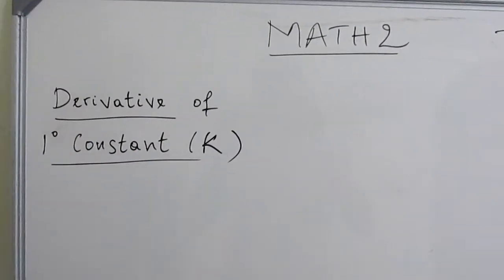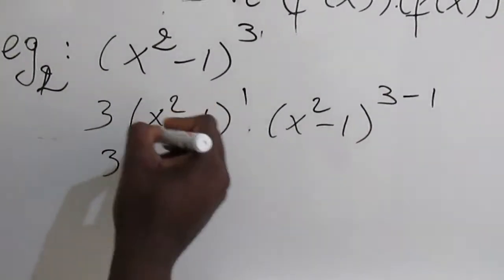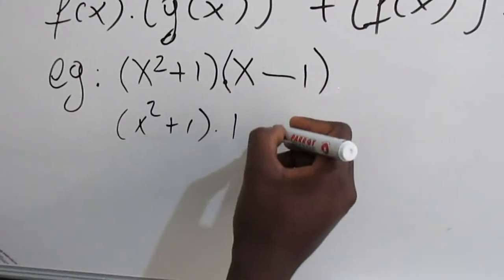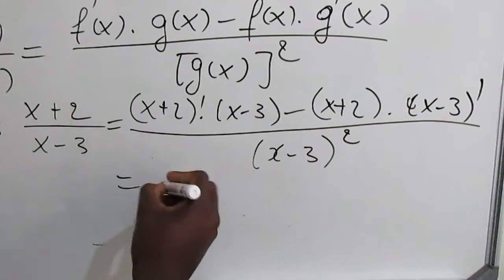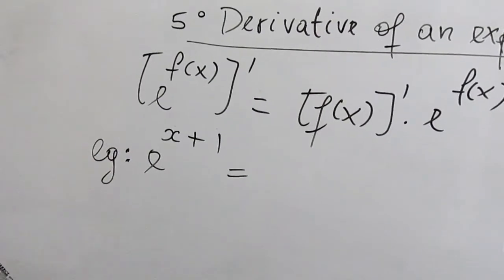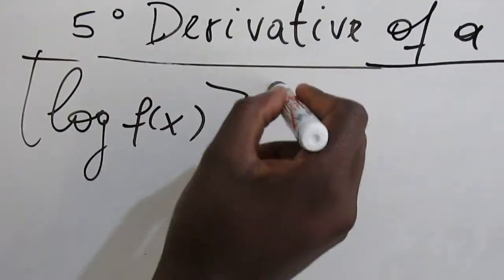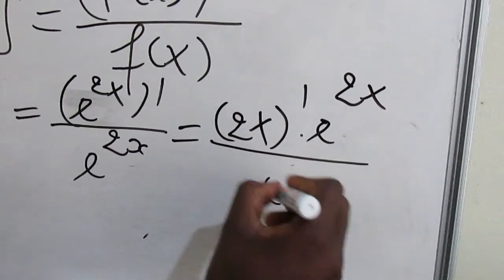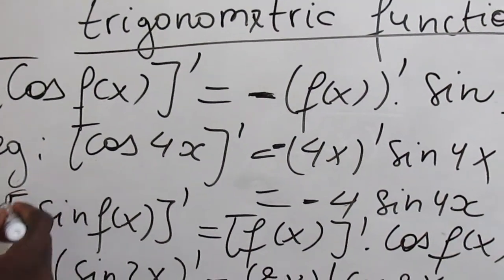MATHEMATICS 2 LESSON 1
BASIC DERIVATIVES REVISION